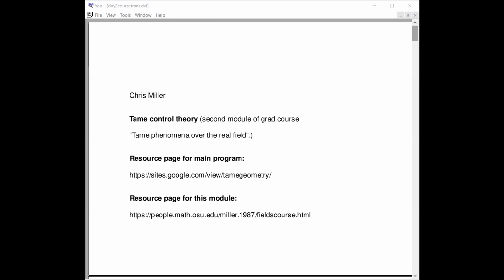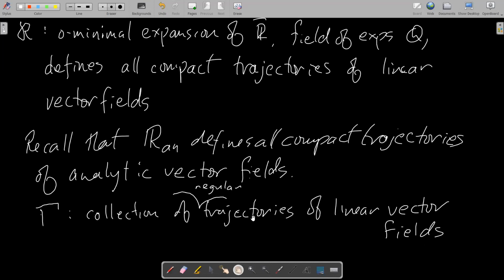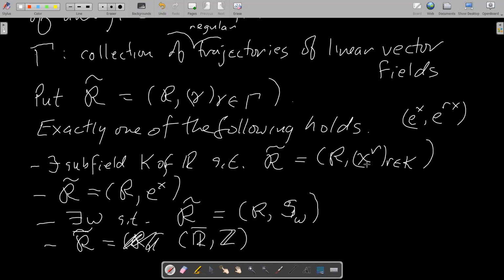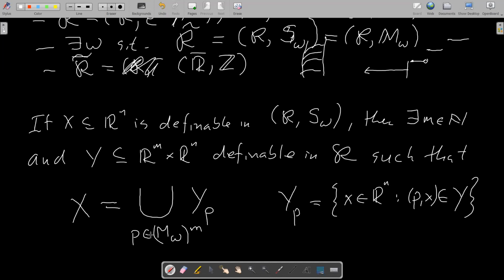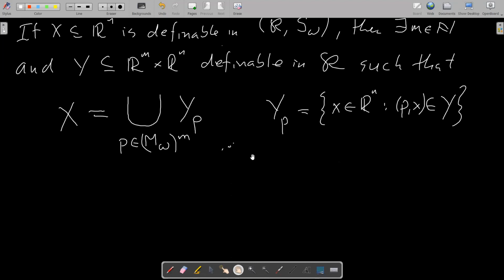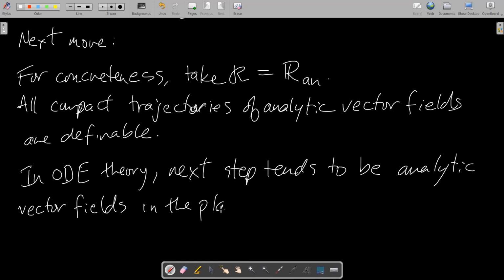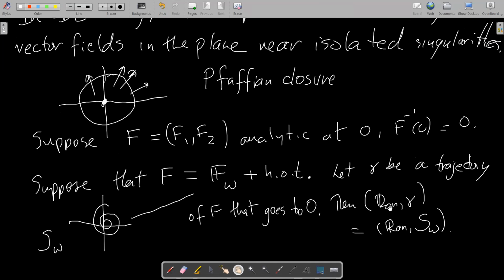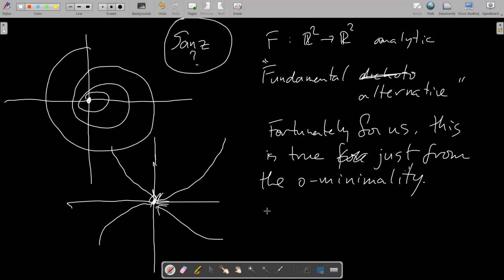Tame control theory lecture #3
Chris Miller, The Ohio State University